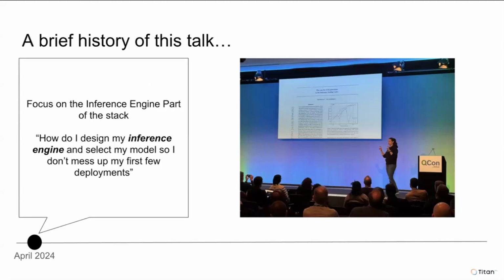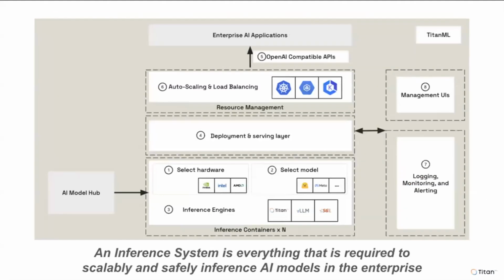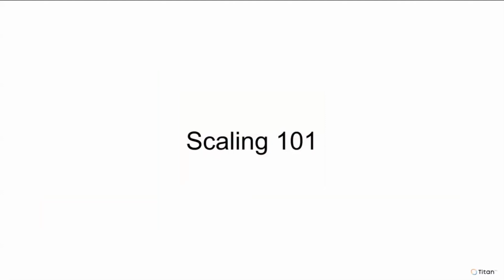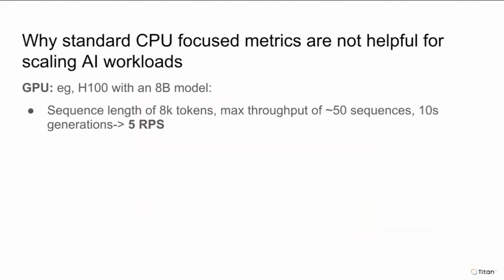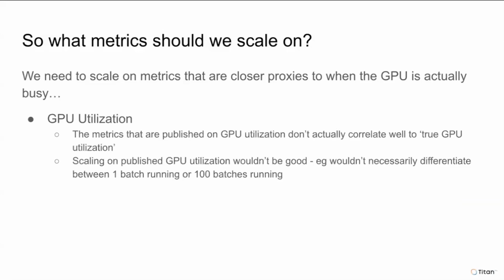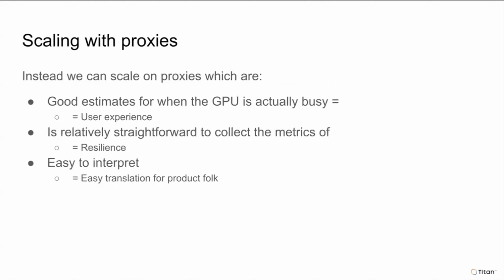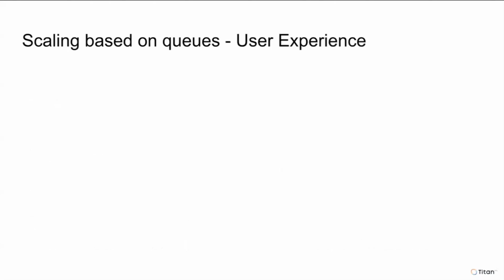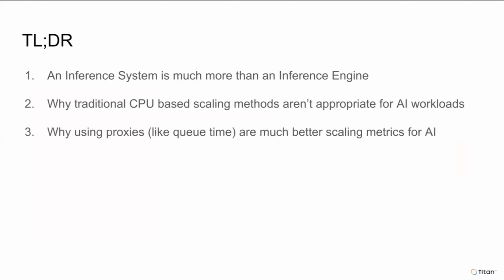MLOps London April Talks with Meryem Arik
🎙️ Navigating LLM Deployment: Tips, Tricks, and Techniques with Meryem Arik, CEO & Co-founder of TitanML

Join Meryem Arik in a discussion on the best practices in model optimization, serving and monitoring - with practical tips and real case-studies.